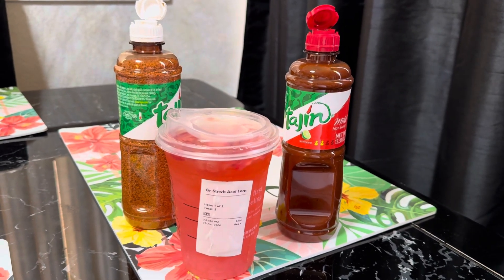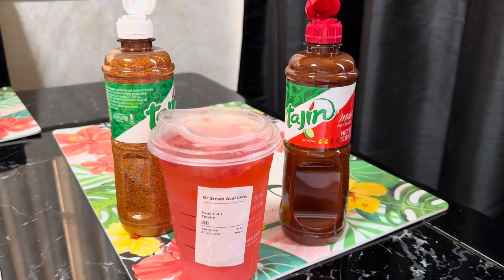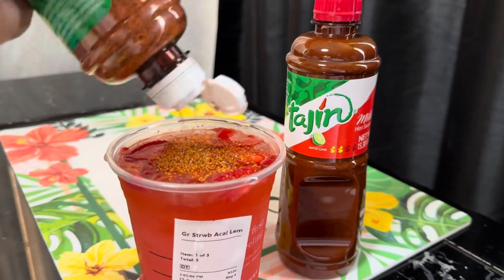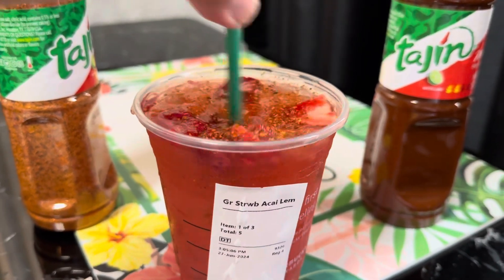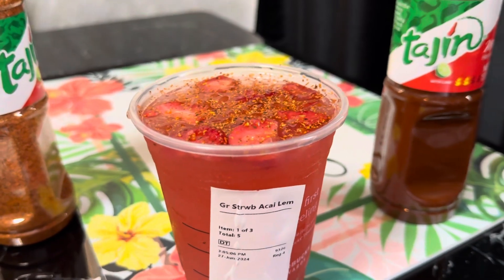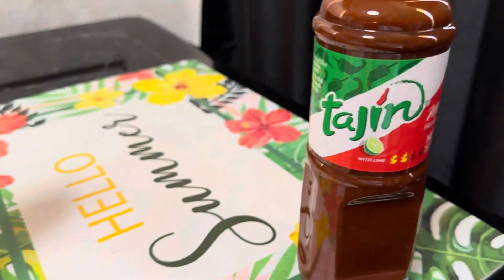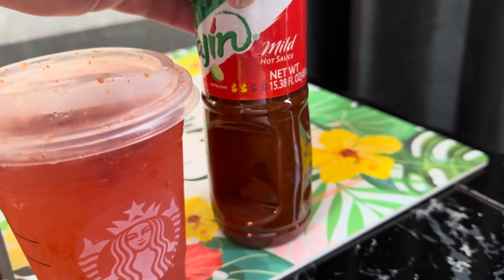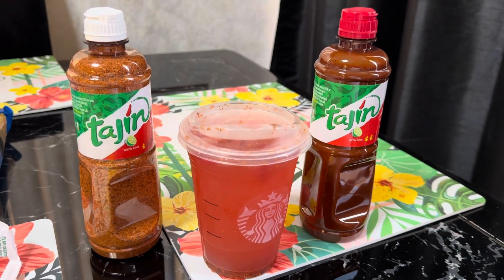Strawberry Açaí Lemonade Refresher with Tajin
The spicy drink that Starbucks had a month ago had Tajin. That was basically the spicy ingredient.